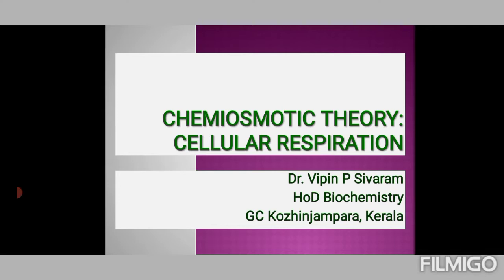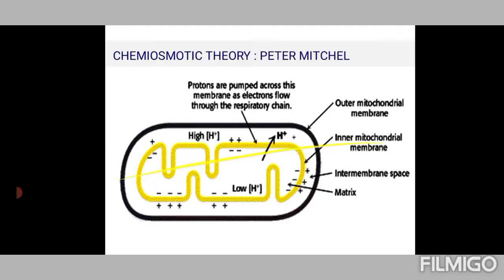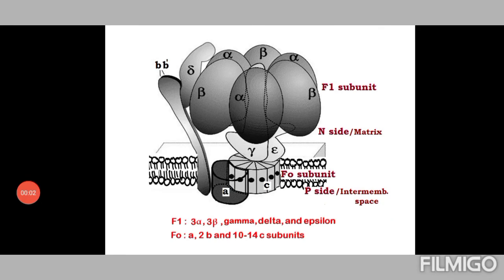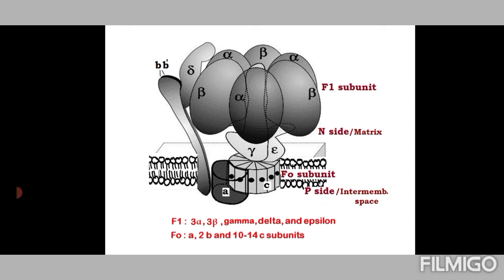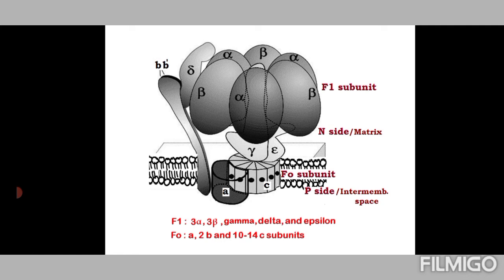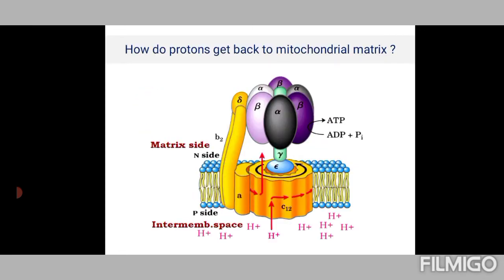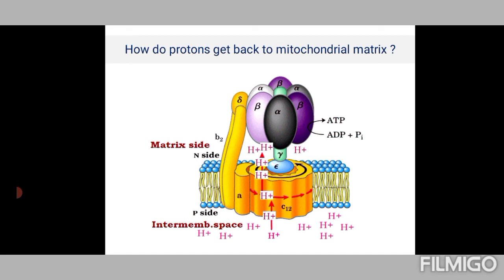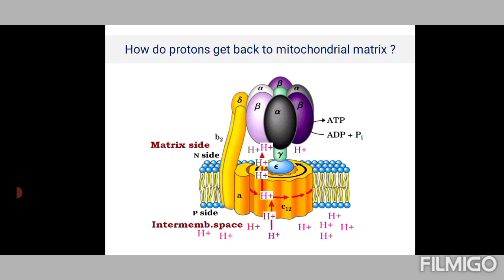CHEMIOSMOTIC THEORY: ETC Part IV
CHEMIOSMOTIC THEORY  by Peter Michell which take place during Cellular Respiration is explained with animations. The significance of electron transport resulting proton pumping and the structure and role of ATP synthase have been explained.
A PROTON GRADIENT POWERS THE SYNTHESIS OF ATP
Thus far, we have discussed in the previous lecture the flow of electrons from NADH to O2, an exergonic process.
Next, we consider how this process is coupled to the synthesis of ATP, an endergonic process.
A molecular assembly in the inner mitochondrial membrane carries out the synthesis of ATP. This enzyme complex called F1- Fo ATPase or ATP synthase. It is also called Complex V.
It was In 1961, Peter Mitchell proposed that electron transport and ATP synthesis are coupled by a proton gradient across the inner mitochondrial. In his model, the transfer of electrons through the respiratory chain leads to the pumping of protons from the matrix to the cytosolic side of the inner mitochondrial membrane. The H+ concentration becomes lower in the matrix, and an electrical field with the matrix side negative is generated.
Mitchell's idea, called the chemiosmotic hypothesis, was that this proton-motive force drives the synthesis of ATP by ATP synthase.
ATP Synthase is composed of a proton-conducting Fo unit and a catalytic F1unit. ….so the role of subunits are clear here……
It is a large, complex enzyme that looks like a ball on a stick. The 85-Å diameter ball, called the F1 subunit, protrudes into the mitochondrial matrix and posses the catalytic activity of the synthase.
This F1 subunit consists of five types of polypeptide chains 3, 3, , , and . The and subunits, which make up the bulk of the F1,….are arranged alternately in a hexameric ring; The subunits participate directly in catalysis. The central stalk consists of two proteins: and epsilon)
The F0 subunit is a hydrophobic segment that is embedded in the inner mitochondrial membrane. F0 contains the proton channel of the complex.here O stands for Oligomycin which specifically inhibits Fo subunit. This channel consists of a ring comprising from 10 to 14 c subunits that are embedded in the membrane. The proton channel depends on both the a subunit and the c ring. TheF0 and F1 subunits are connected in two ways, by the central stalk and by an exterior two b subunits, and the subunit.
we can think of the enzyme as consisting of two functional components:
• A moving unit, or rotor, consisting of the c ring and the stalk
• A stationary unit, or stator, composed of the remainder of the molecule.
This theory is supported by a wealth of evidences. Indeed, electron transport does generate a proton gradient across the inner mitochondrial membrane. The pH at intermembrane space is 1.4 units lower than matrix side, and the membrane potential is 0.14 V, the P side being positive, which has been measured and verified.
Addition of acid to external medium which reduces pH in the cytosolic P side is found to generate ATP in mitochondria even in the absence of electron transport.
uncouplers which disrupt coupling of electron transport and oxid. phosphorylation and certain ionophores which support leakage of H+ ions also tend to disrupt ATP synthesis.
Paul Boyer who proposed BINDING-CHANGE MECHANISM, which argues that the role of the proton gradient is not to form ATP but to release it from synthase